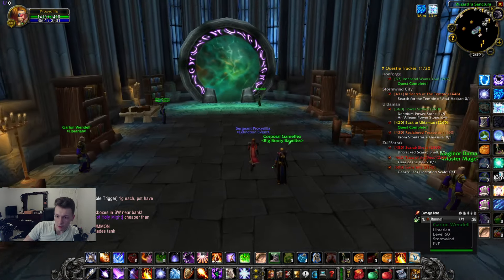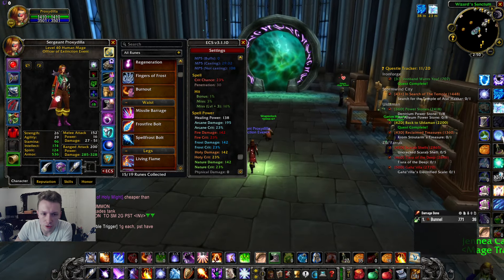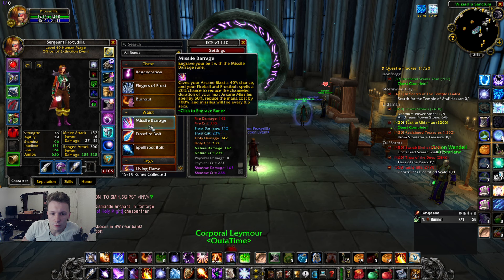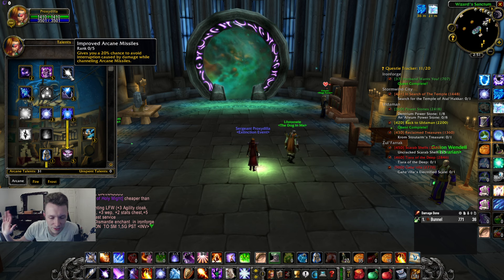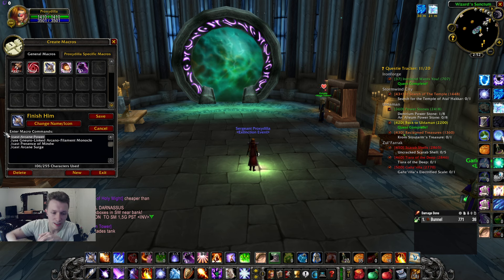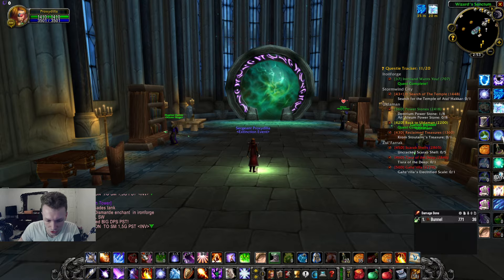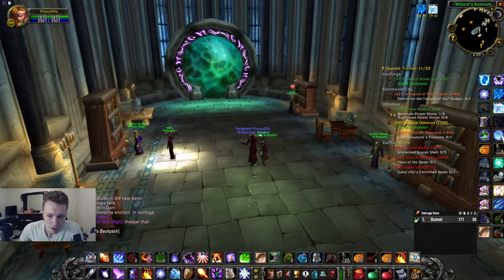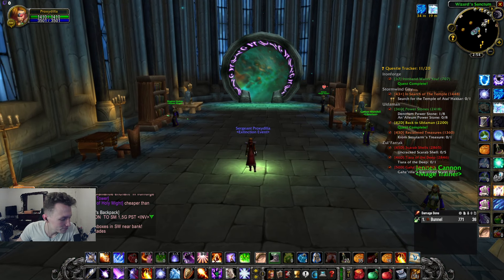Chris Kyle Mage Build TALENT/ RUNE GUIDE (TRY FOR YOURSELF)